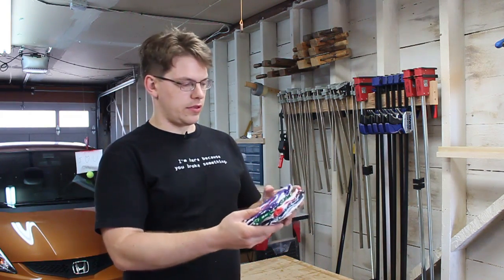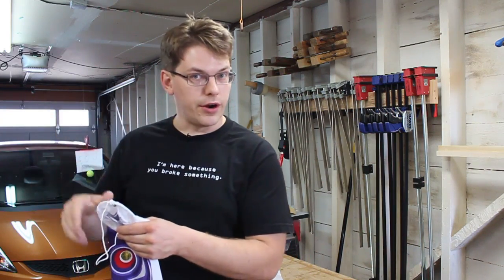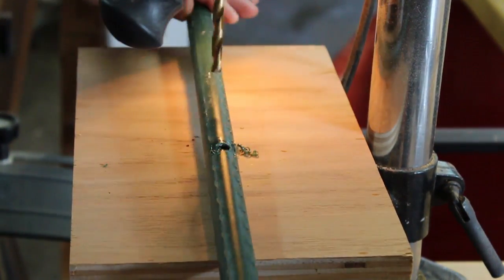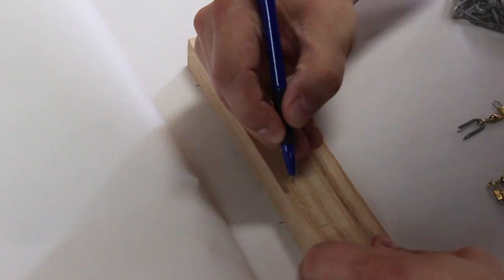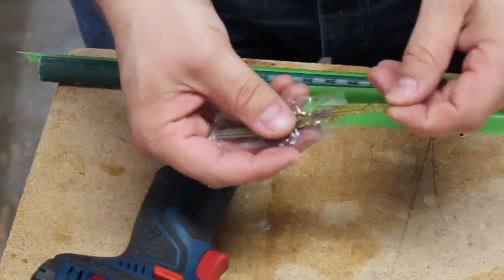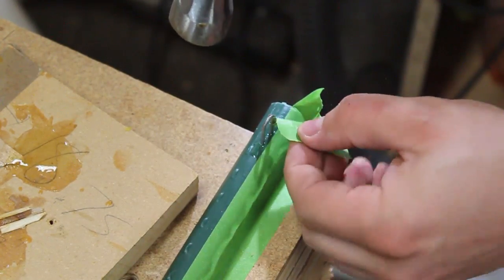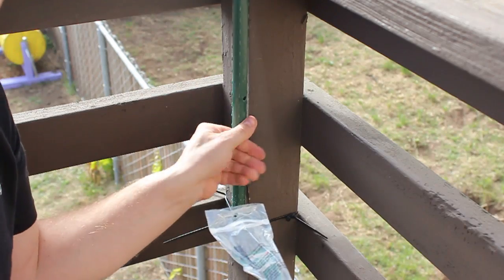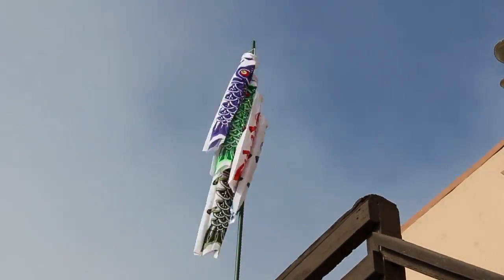How to make Koinobori Guide